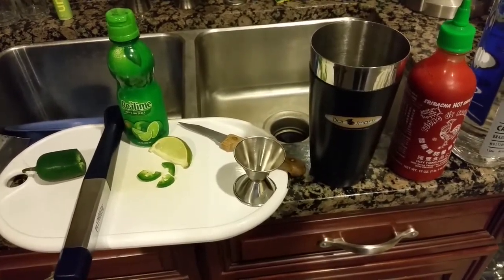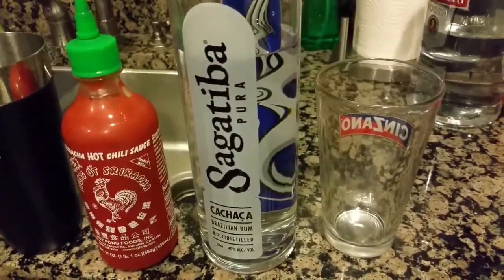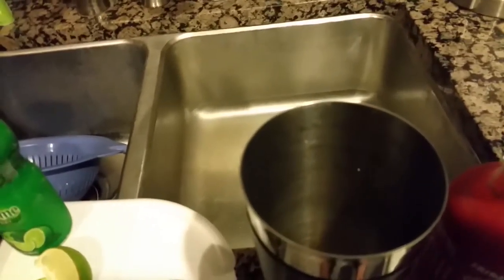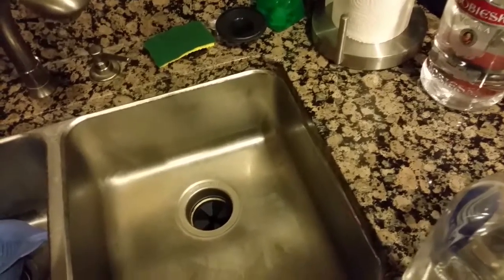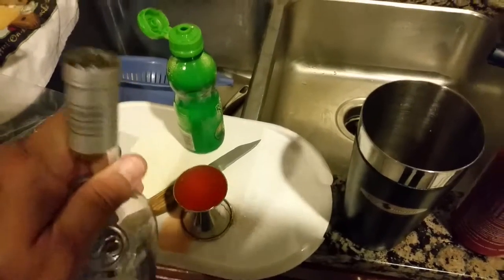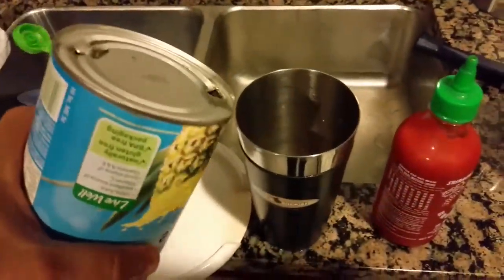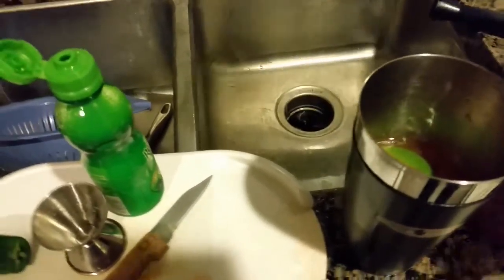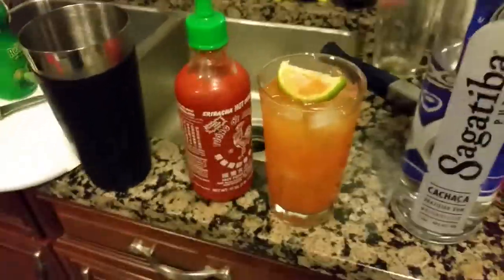Pasion Caliente Caipirinha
A spicy Cachaca cocktail